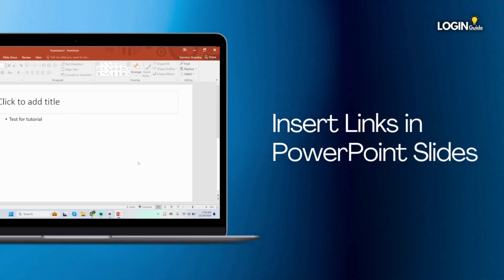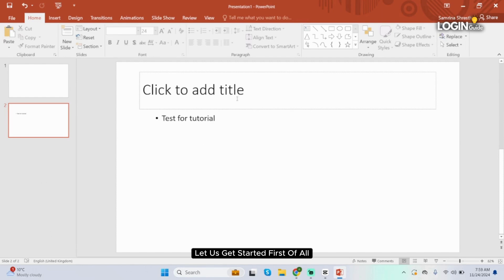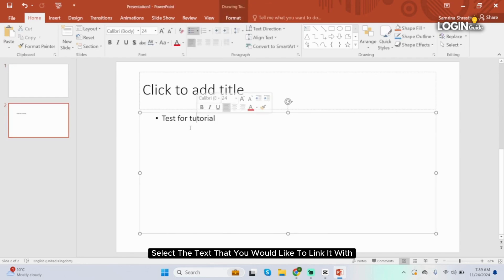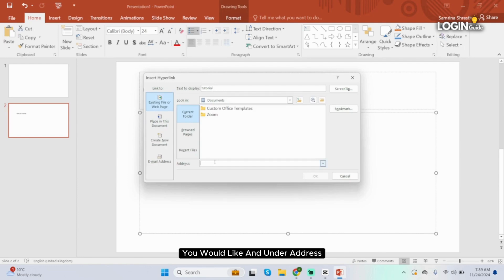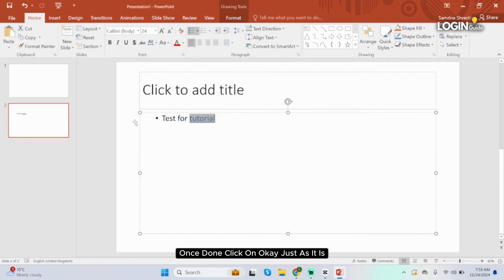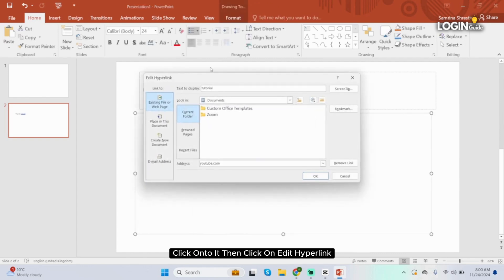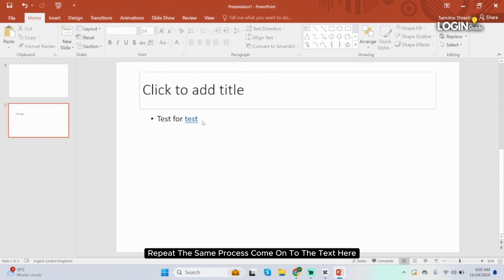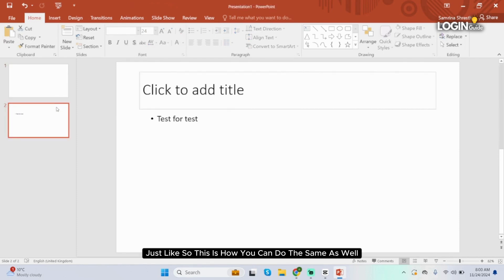How to Insert Links in PowerPoint Slides (Full guide)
How to Insert Links in PowerPoint Slides

Learn how to easily add clickable links to your PowerPoint slides to enhance your presentations.

0:05 - How to Add Hyperlinks to Text and Images
0:10 - Steps to Link to Websites, Files, or Slides

Follow these simple steps to make your PowerPoint slides interactive and professional.